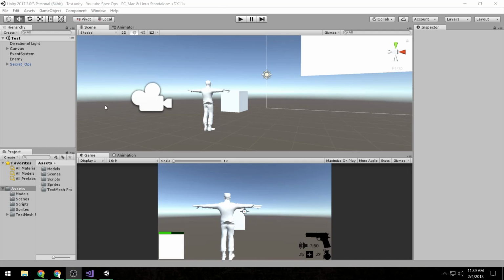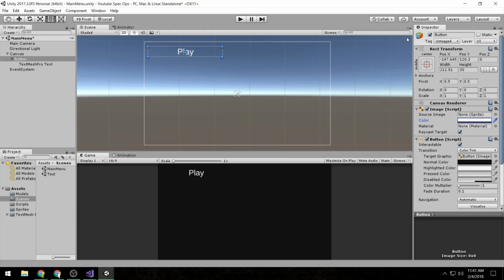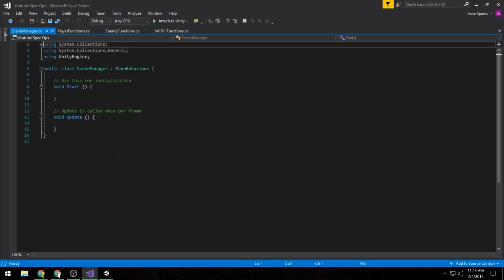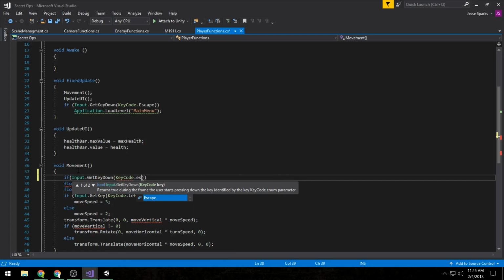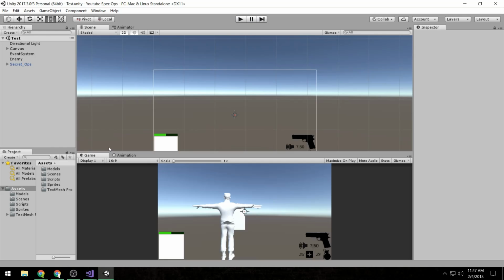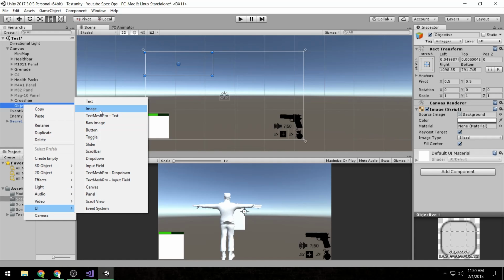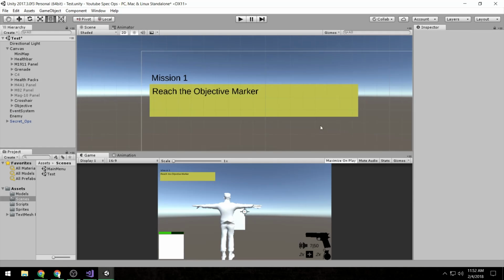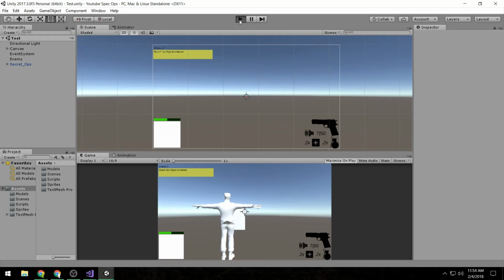Spec Ops Episode 2 | Main Menu and Objective